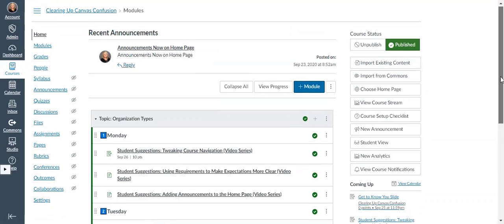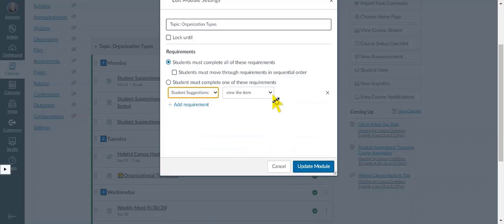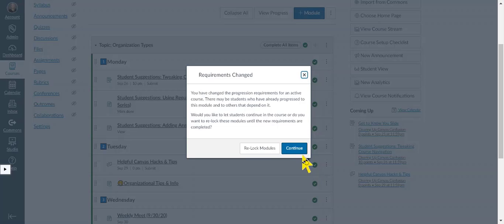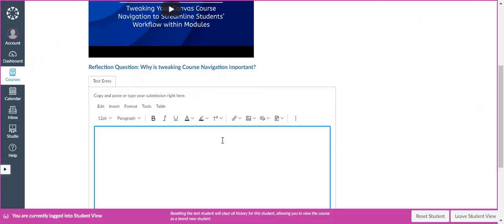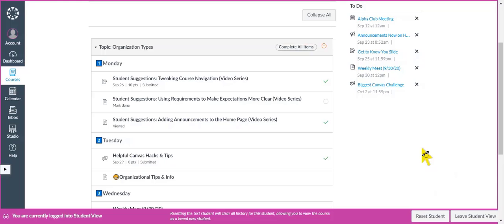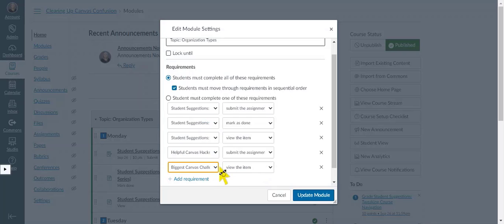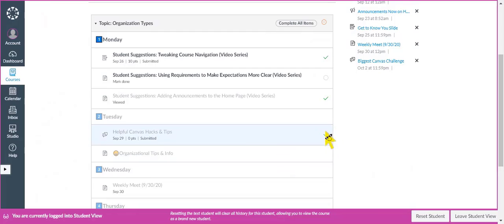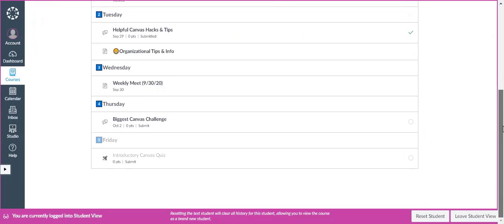Adding Requirements to Your Canvas Courses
Video Designed for Teachers: This video demonstrates how Canvas course requirements can help your students to see what is expected in your course modules and make them more aware of what they have already completed and what remains to be finished. They also allow you as the teacher to require that all items are done in a sequential order.(This is an optional feature of requirements.)